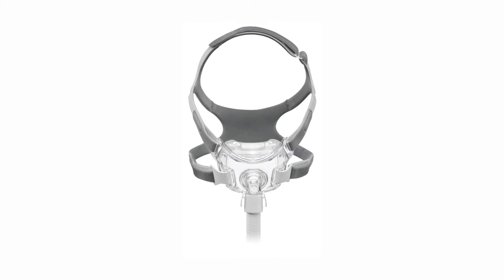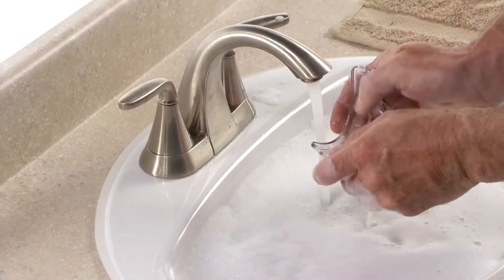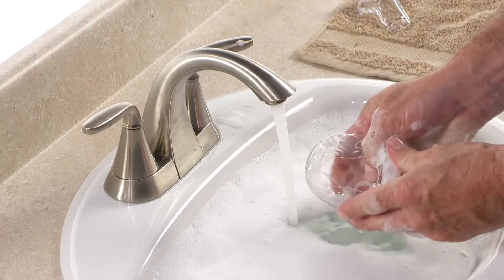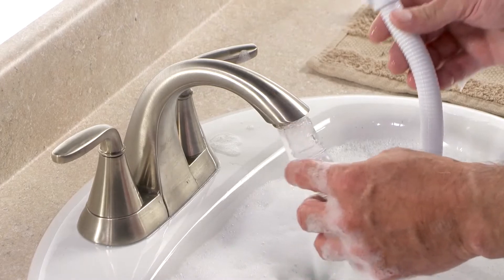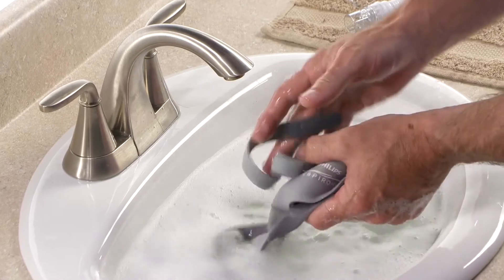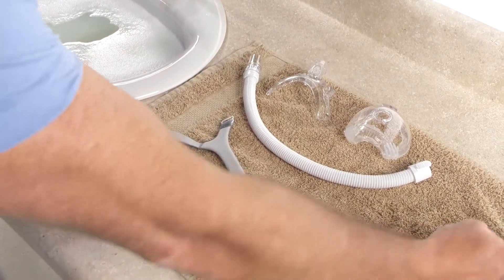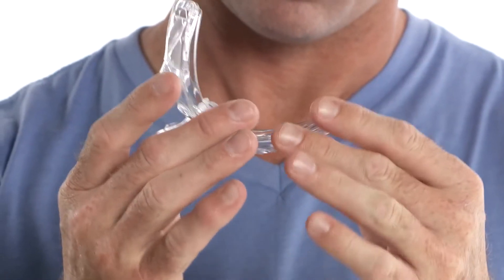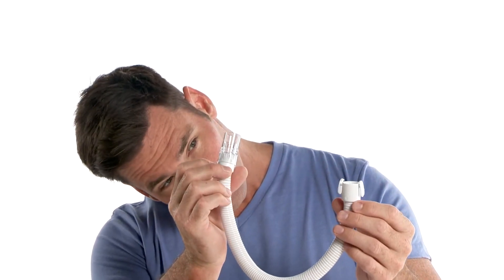Amara View CPAP:BiPAP Mask Cleaning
With its unique under-the-nose cushion design, Amara View is the smallest and lightest Full Face CPAP/BiPAP Mask on the market. Amara View's minimalist design eliminates facial contact in the hard to fit areas on top of the nose and at the forehead. The mask's innovative cushion rests below the nostrils, covering a bare minimum of the face, delivering effective positive airway pressure to the nose and mouth without leaks, discomfort or pressure points.